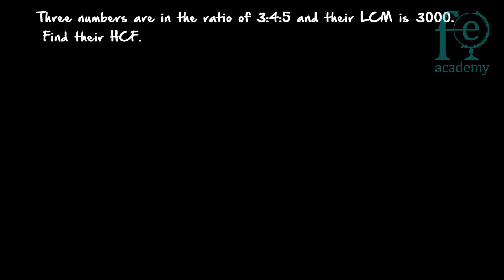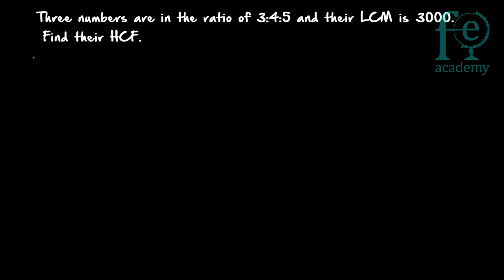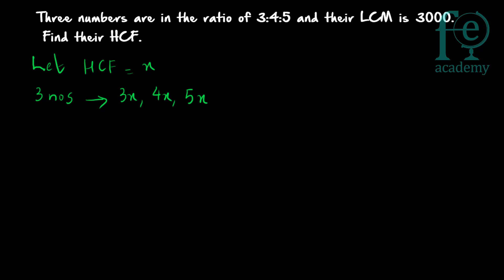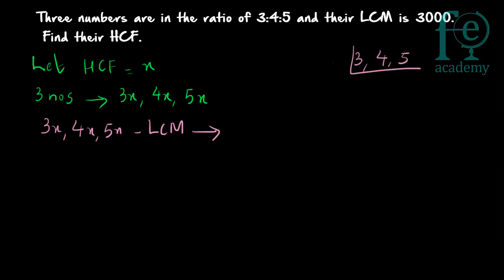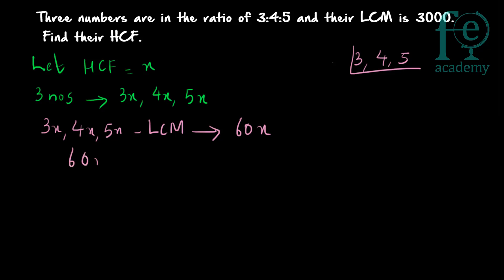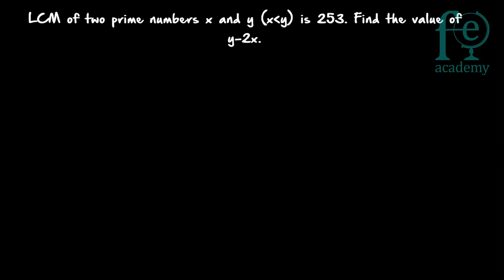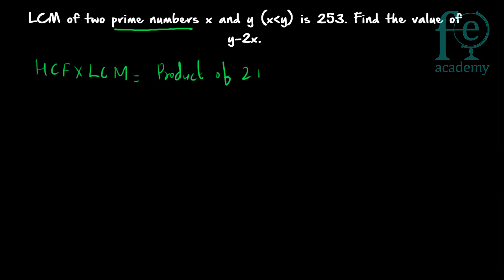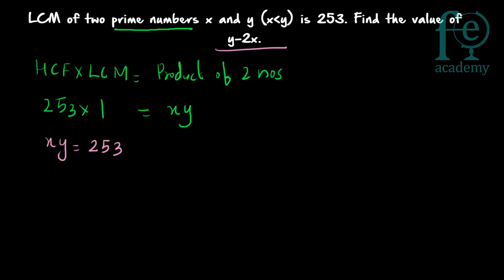LCMHCF | x,y type | Aptitude tricks & shortcuts